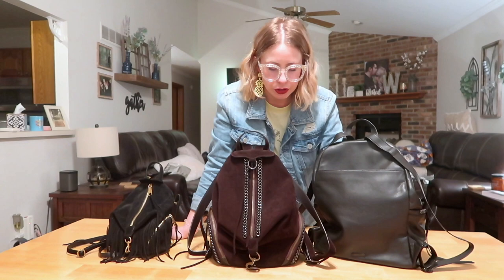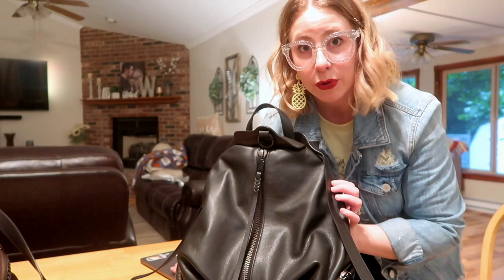The Julian Backpack | the ultimate comparison | jumbo v. classic v. mini - which is best for you?!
Hello babes!!

So I realize it has been a hot minute since I've done a comparison video for you all. I find these videos to be quite helpful in determining which bag is best for your lifestyle. I've not come across a good Julian comparison yet on YouTube, so I thought I'd provide you with one - going over details I find to be the most helpful as a consumer. I hope this video helps to answer all your questions regarding the three Julian sizes - which one will you be purchasing?!

xoxo
Erica